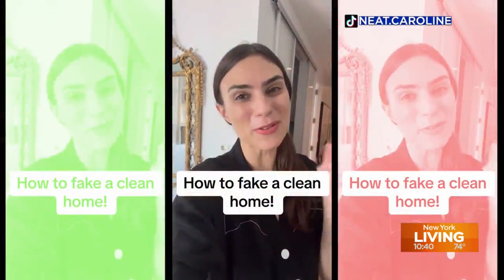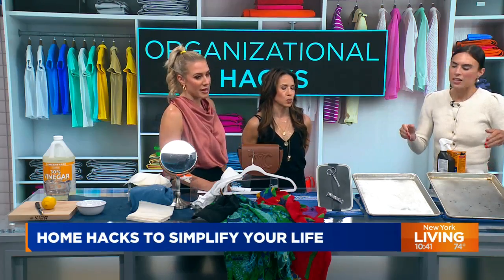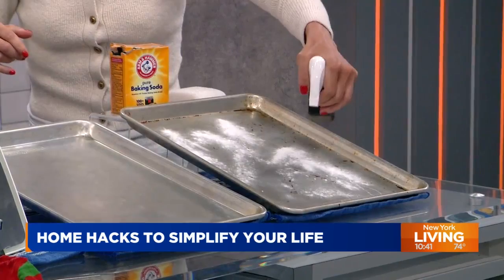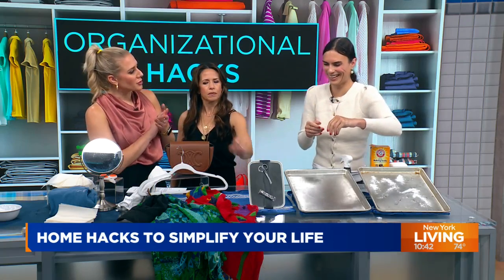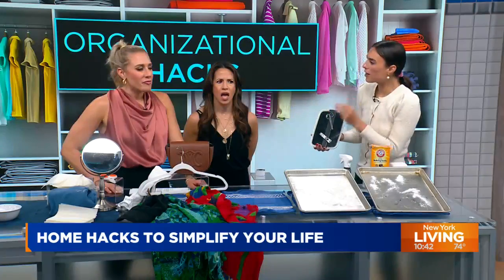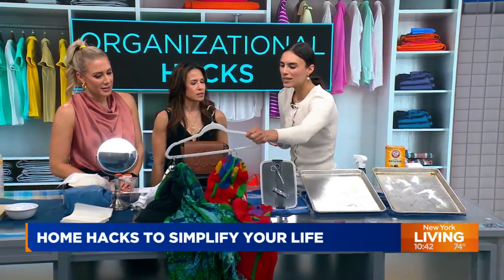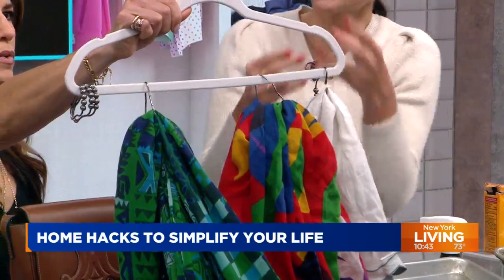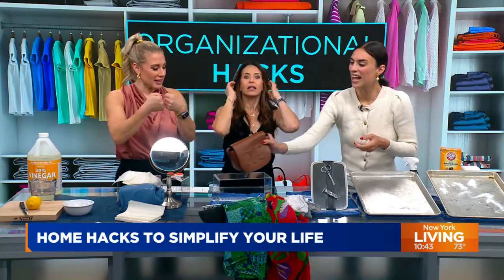Tips to clean messes and stay organized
Popular TikToker and home expert Caroline Solomon returns to New York Living to share some inventive ways to organize and clean up irritating messes.